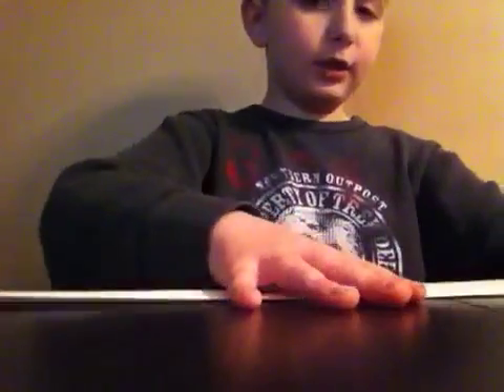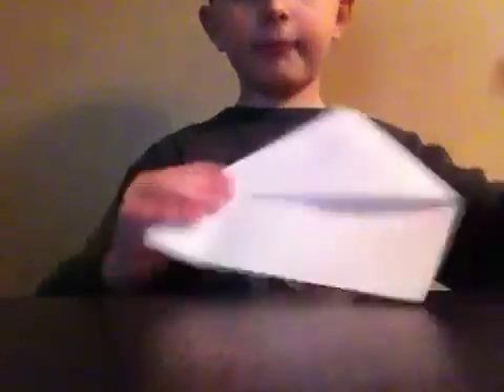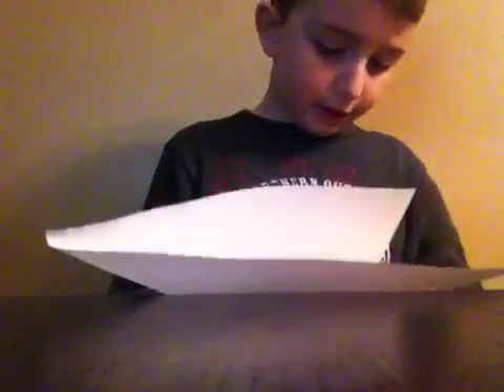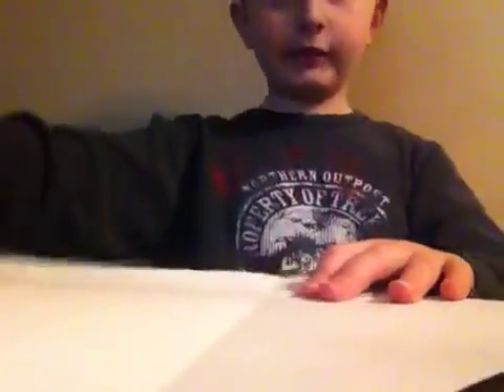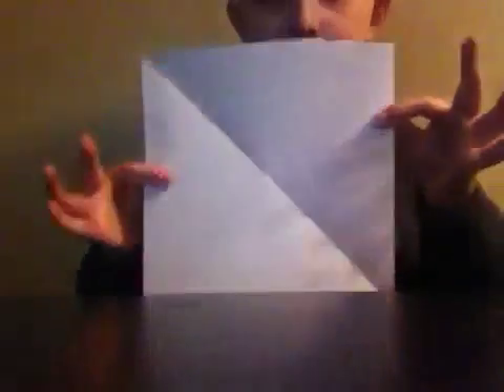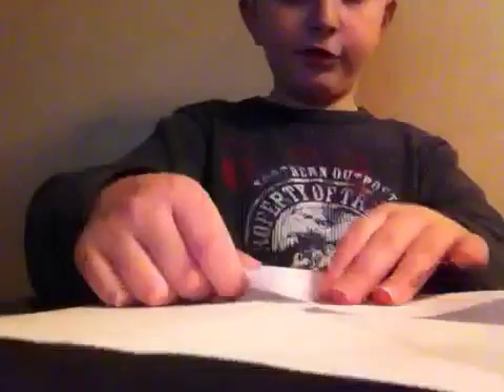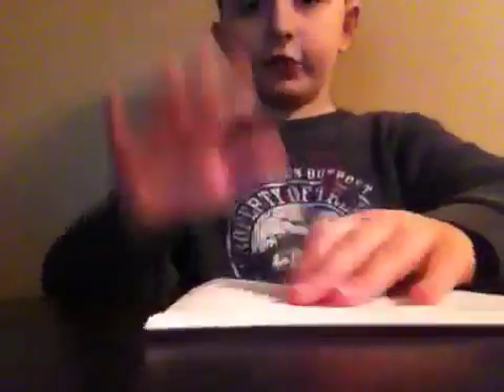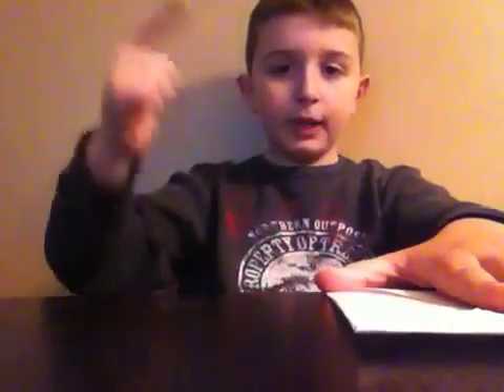How to make a fortune teller: part 1